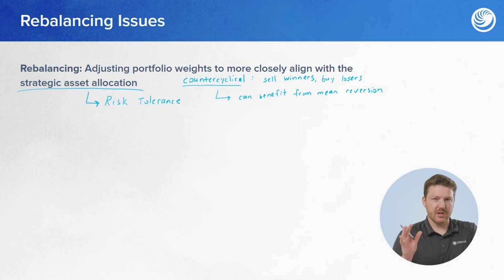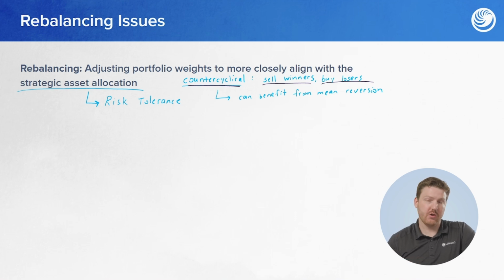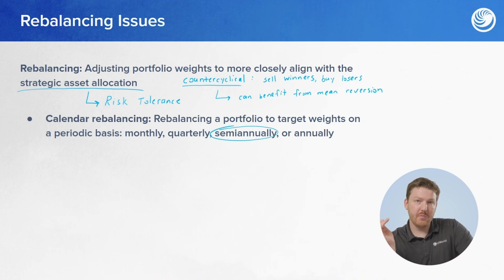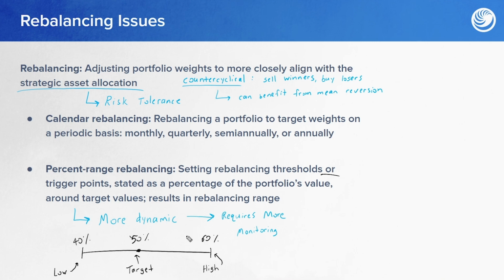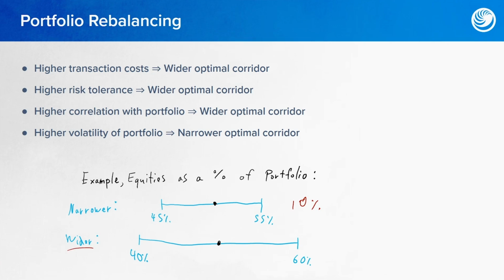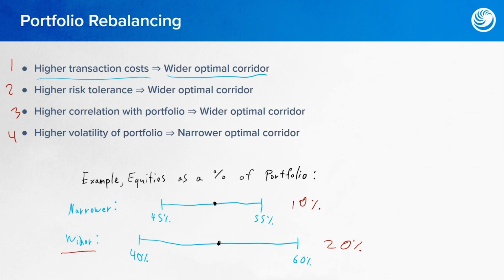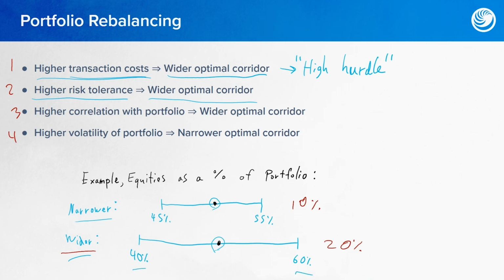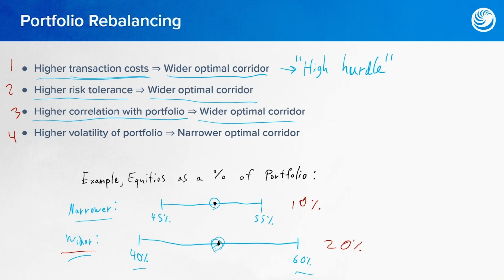Portfolio Rebalancing Explained | Strategies, Timing, & Risk Management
Learn how portfolio rebalancing helps manage risk and keep your investments aligned with your financial goals. In this video, Ryan O'Connell, CFA, FRM, explains key rebalancing strategies like calendar-based and percent-range methods. You'll also discover how factors like volatility, correlation, transaction costs, and risk tolerance affect rebalancing decisions. Perfect for investors who want to understand when and how to rebalance for long-term success.

Chapters:
0:00 – What Is Portfolio Rebalancing?
0:20 – Why Rebalancing Is Countercyclical
1:12 – Calendar-Based Rebalancing Strategy
1:42 – Percent-Range Rebalancing Strategy
2:48 – Narrow vs. Wide Rebalancing Thresholds
3:47 – How Transaction Costs Impact Rebalancing
4:30 – Risk Tolerance and Its Role in Rebalancing
4:57 – Asset Correlation and Rebalancing Decisions
5:34 – How Volatility Affects Rebalancing Frequency